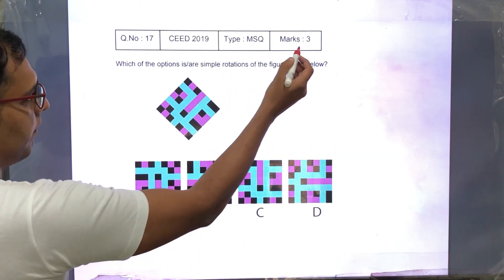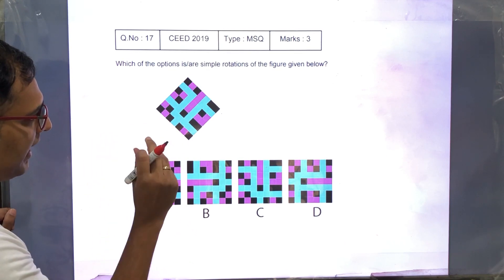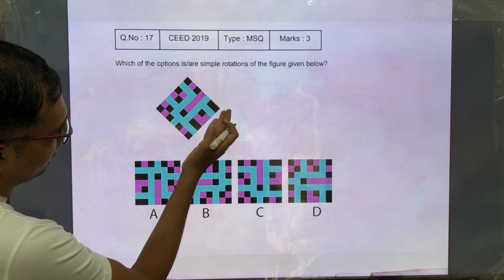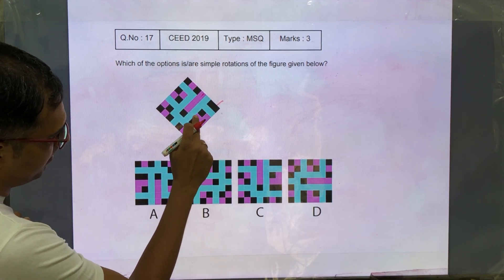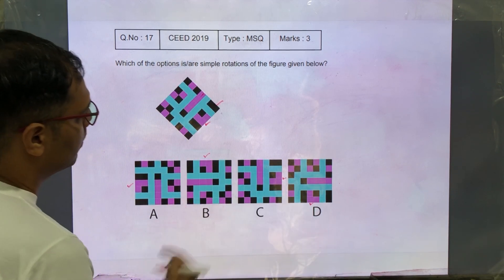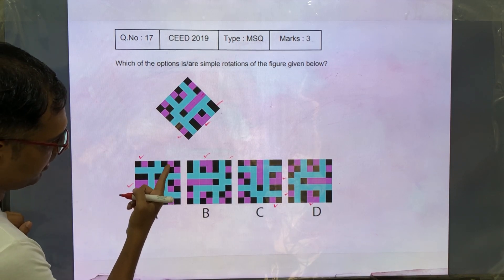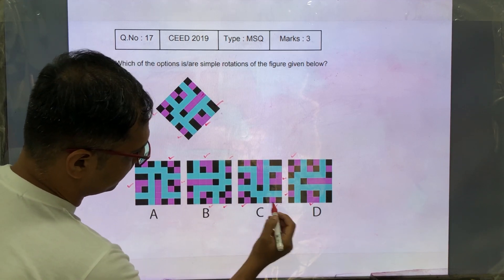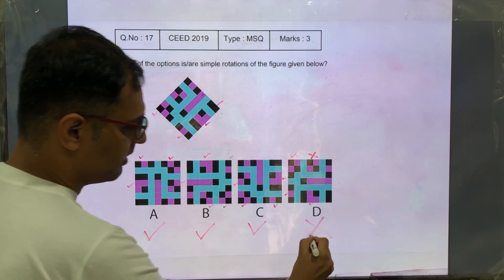CEED 2019 Solved Paper - Solution for Question No. 17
CEED 2019 Solved Paper. Solution for Question No.15 for 3 marks. For 500+ similar videos and 10 Full CEED Mock Tests, order SILICA's Online Course

There is no fixed pattern for CEED. But paper patterns can be broadly understood from the sample papers provided below. Click to download CEED Sample papers.

Solving the CEED question papers is best way to prepare for the CEED exam. From Silica Institute you can download all the previous CEED question papers with answers PDF for free. Just register yourself and download all CEED previous year question papers including 2019, 2018 etc.

The CEED question paper is divided into Part A and Part B. Part A goes on for one hour and Part B goes on for two hours.

Part A - Part A is made of mostly objective-based questions, MCQs, as well as numerical answer questions. The exam is computer-based, so you will know immediately whether you are eligible to sit for Part B. Part A questions will be set to evaluate the candidates visual and spatial skills, their design aptitude, logical and analytical reasoning, social and environmental awareness, objective design sensitivity and their language skill as well. The entire exam will be in the English medium.

Part B - This part deals more with the candidates writing and drawing skills. The questions will be shown on the computer screen, but unlike Part A, they will be answered on the written paper sheet, and not on the computer. At the end of the examination, the sheets will be collected by an invigilator at the venue.

The syllabus for Part A of the CEED exam is as follows,

Visual and Spatial skills
Social and environmental awareness
Logical and analytical reasoning
Language
Design and problem-solving skills
Observation skills
Design sensitivity.
The syllabus for Part B of the CEED exam is as follows,

Communication skills
Language skills
Drawing skills
Creativity skills
Analytical thinking
Problem-solving skills
Most of the CEED study material books cover all these topics.

SILICA is a leading institute which prepares students for CEED, UCEED, NID, NIFT, NATA, JEE (B.Arch) entrance exams. SILICA provides classroom coaching in 10 cities.